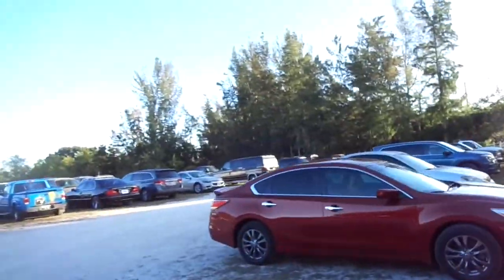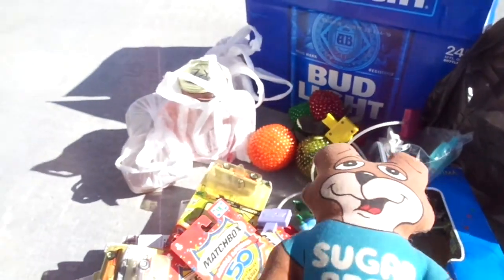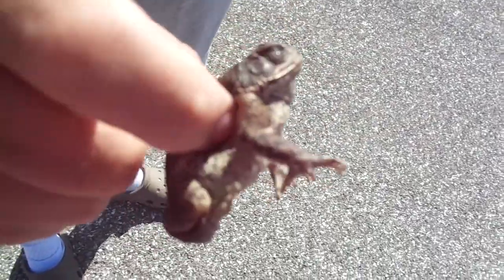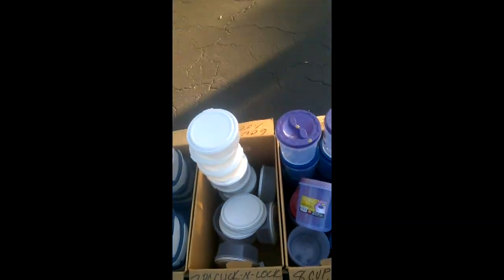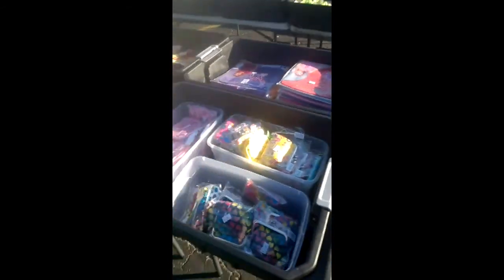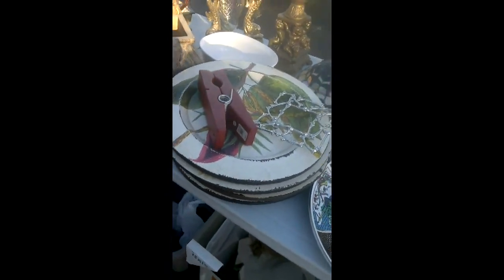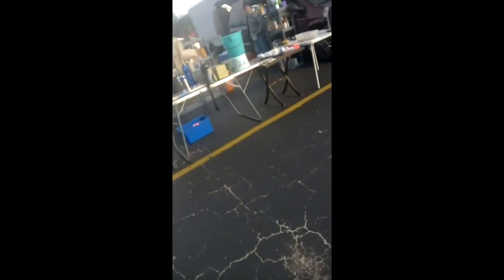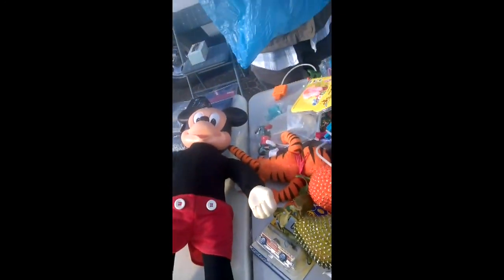Eickholt Glass Toys Shell Factory Flea Market Live Hunting Finds North Fort Myers Fl 1/6/18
Signed Robert Eickholt Studio Art Glass Matchbox Cars Toys  Beaded Fruit Honey Shell Factory Saturday Flea Market Under Cover Live Hunting Finds & Pick-Ups North Fort Myers Fl Florida 1/6/18

Here's some stuff I got at the Shell Factory Saturday Flea Market in  North Fort Myers Fl. Also, I used my phone to record some live hunting & shopping today. :-) The Shell Factory has their Market 3x a week. Tuesday, Thursday and Saturday  and then maybe Sunday occasionally as an Antique Market. Set-up cost for Vendors is $12.00 and the space size is 2 parking spots. The best time to shop or set up at this market would be the winter months where tourist traffic is high. :-)

A-4-18